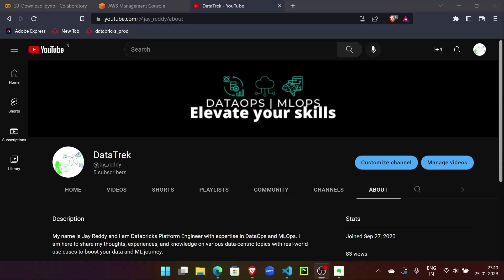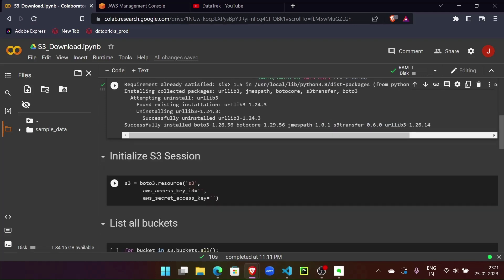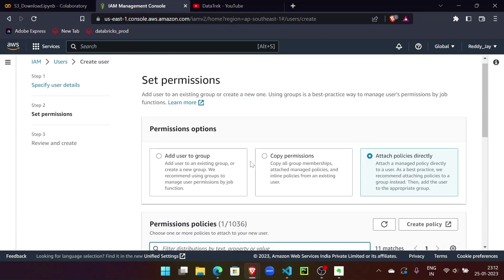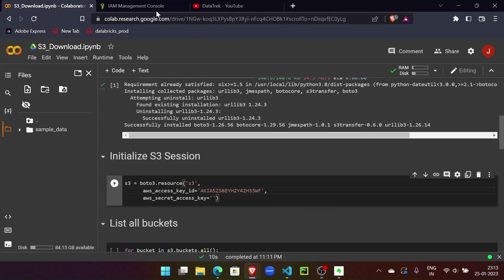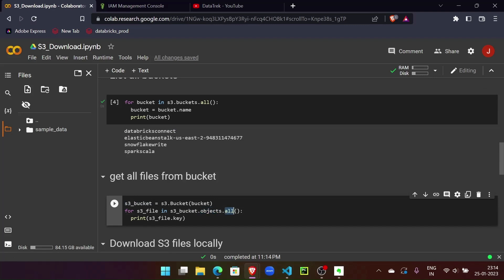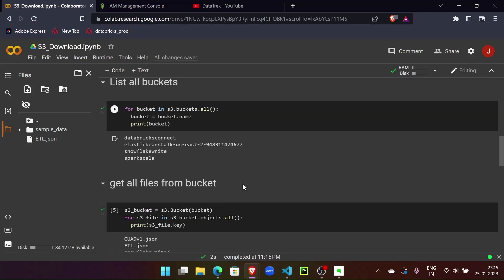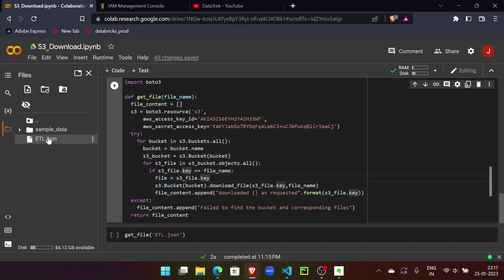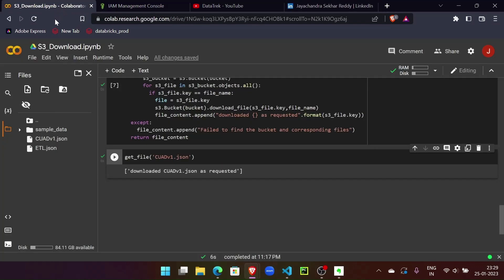How to Dynamically Download S3 Files using Python Boto3.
Learn how to use the Python library Boto3 to download files from S3 buckets.

follow @data_bracket for more informative videos.